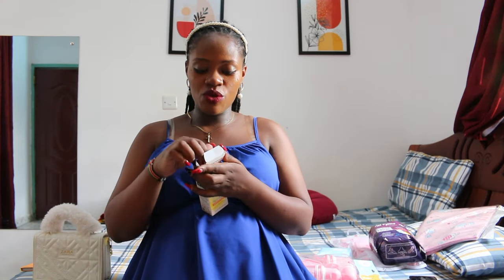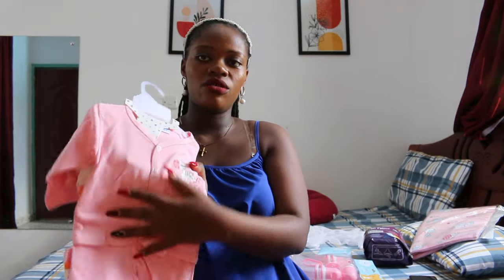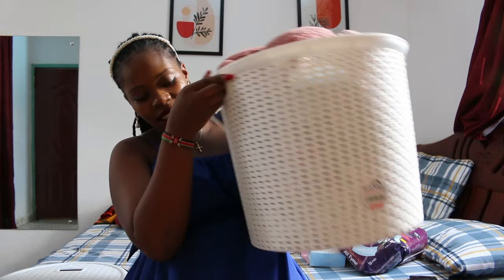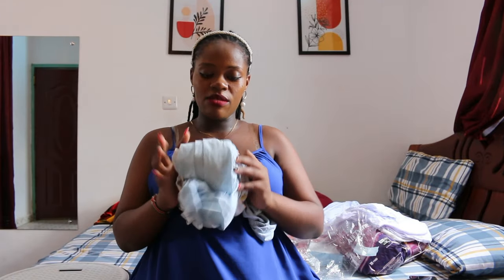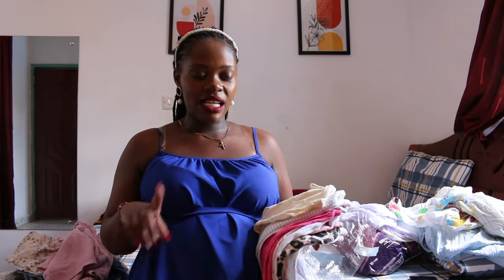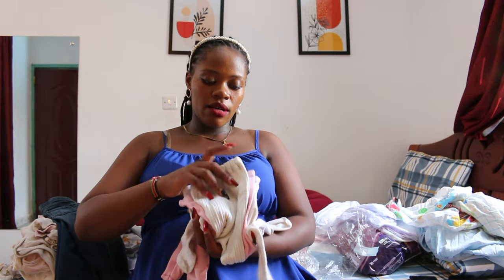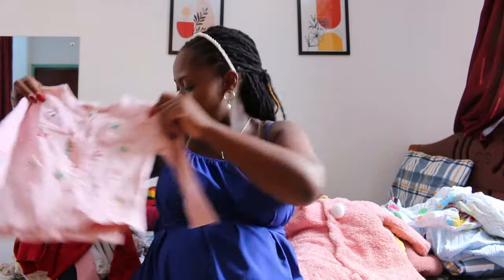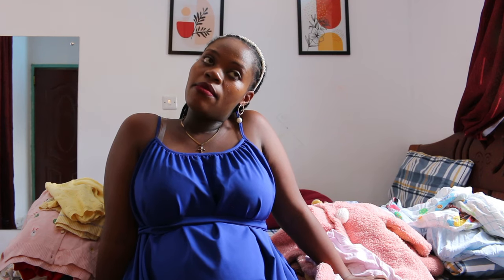GIKOMBA & KAMUKUNJI BABY SHOPPING HAUL❤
Hi guys.baby shopping continues and am happy to share with you all the items I got from Gikomba and kamukunji.. please do enjoy and leave a comment 🙏❤